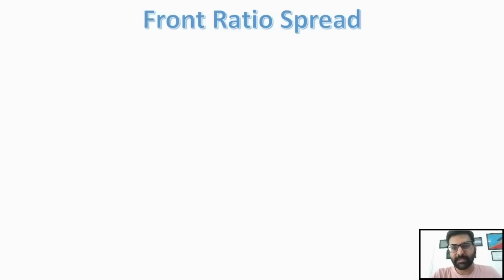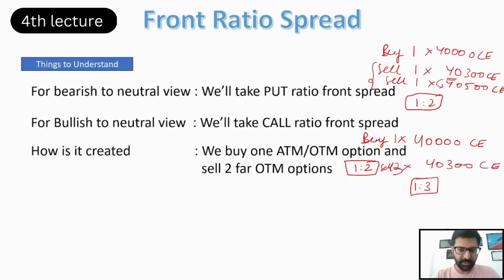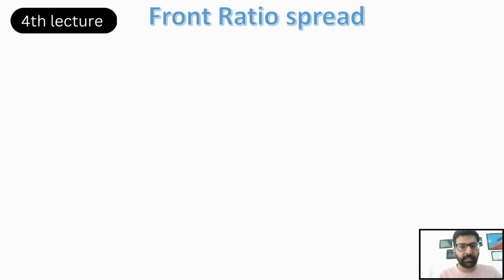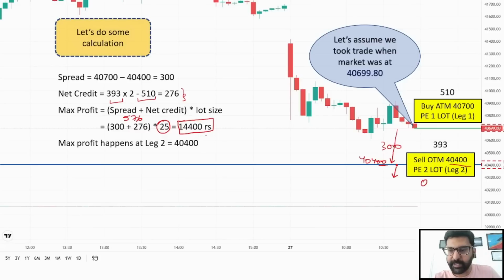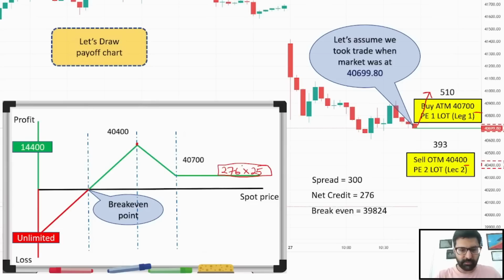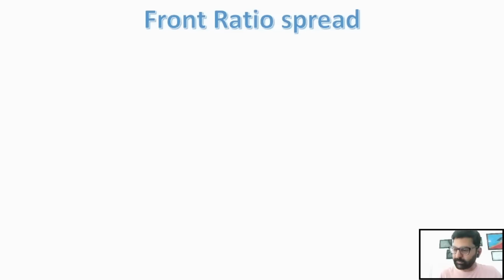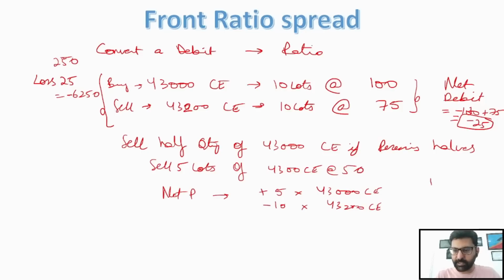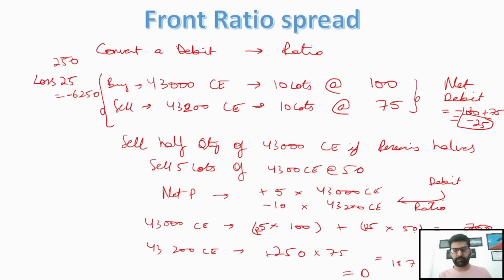How to use Front Ratio spread for Adjustment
New Live Batch on "Options Trading using Price Action" (English)

New Live Batch on "Options Trading using Price Action" (Hindi)

We have started a Lecture series on Options Trading on our Manu Bhatia app

⬇️Go to Free study material and check the video section

Connect With Manu Bhatia

About :
Manu Bhatia is one of the top successful Traders in India. An engineer by qualification, Manu Bhatia did his B.Tech from IIT, Kanpur. Before turning into a Full time Trader/Investor, he played a key role in the Indian StartUp space. He has been active in the Indian capital markets for 10+ years.